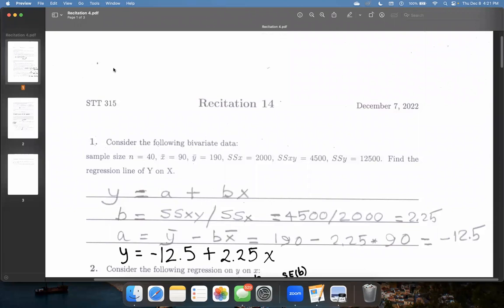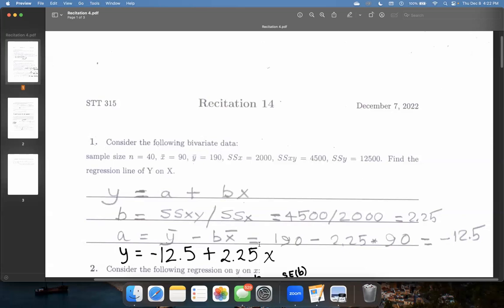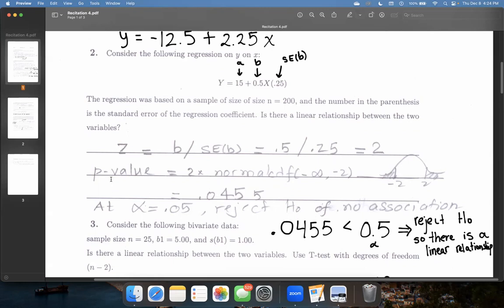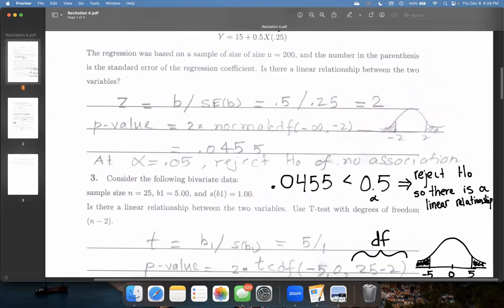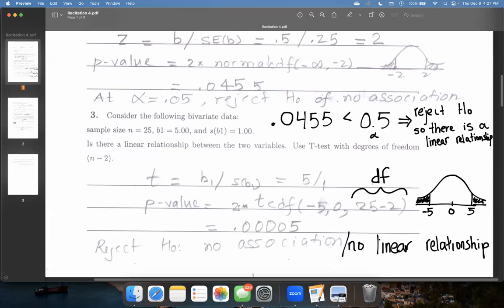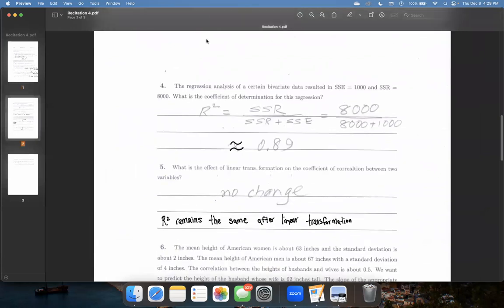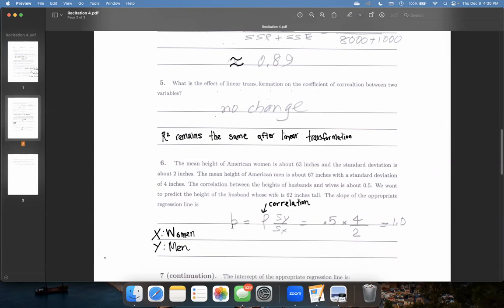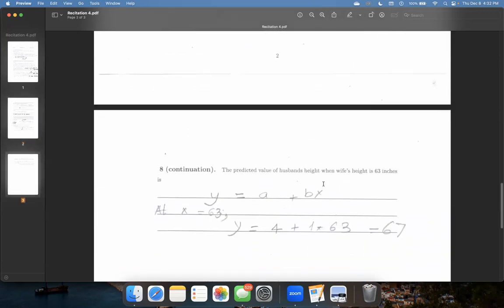STT 315 Recitation 14